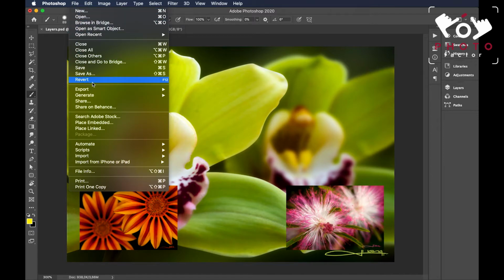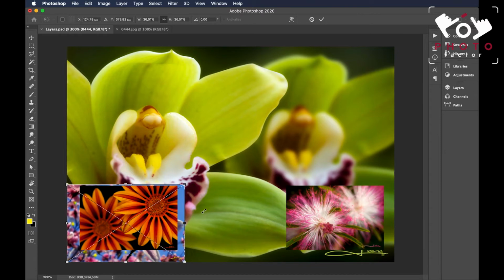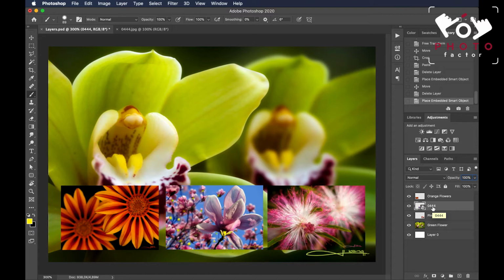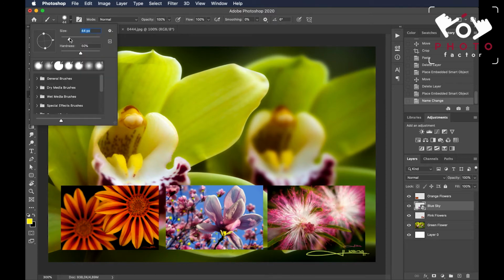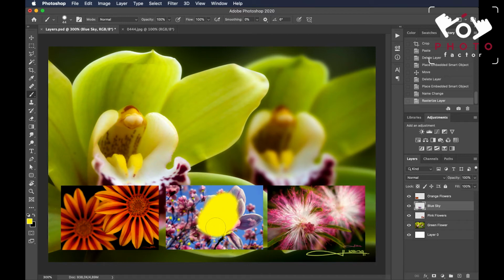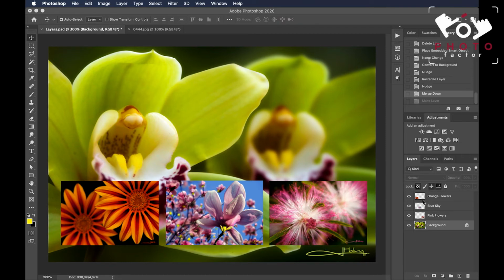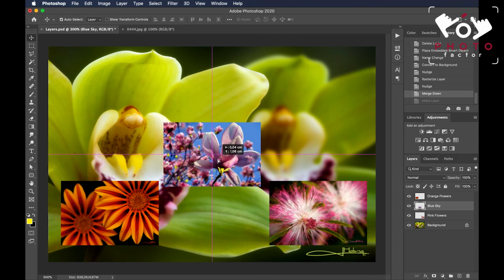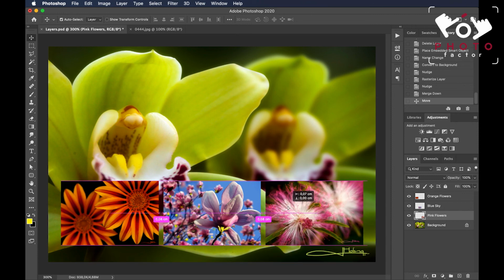How to Add Images to a Layered Design in Photoshop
This video will show you how add images to a layered design in Photoshop.